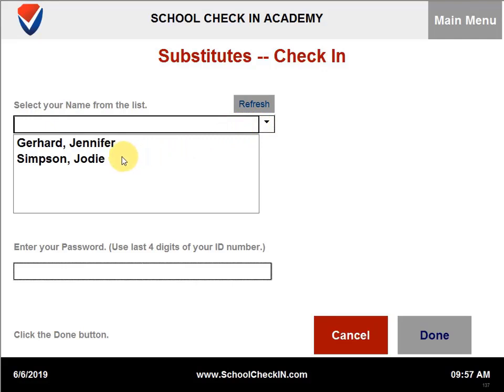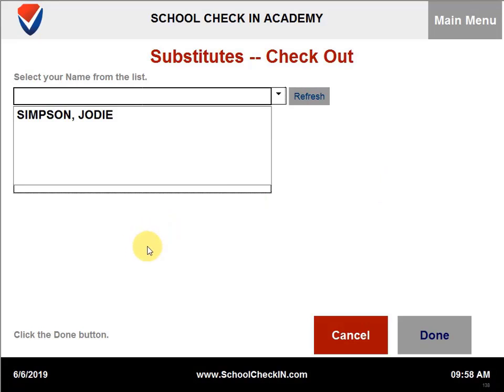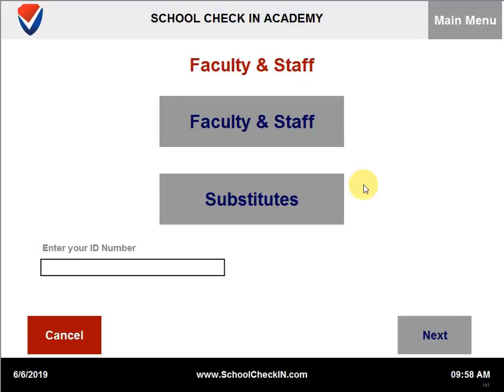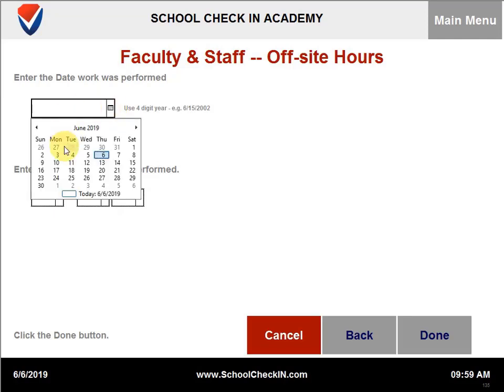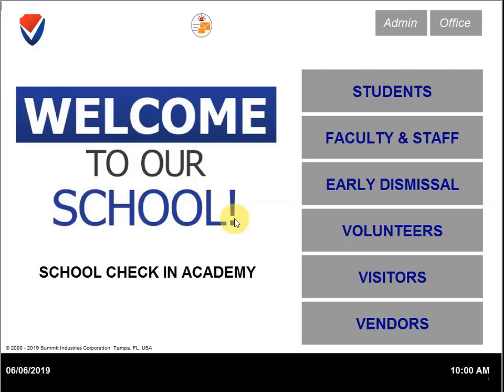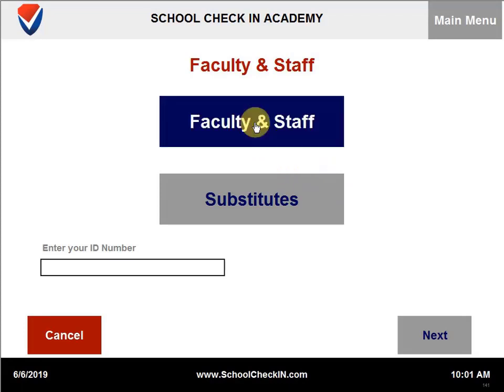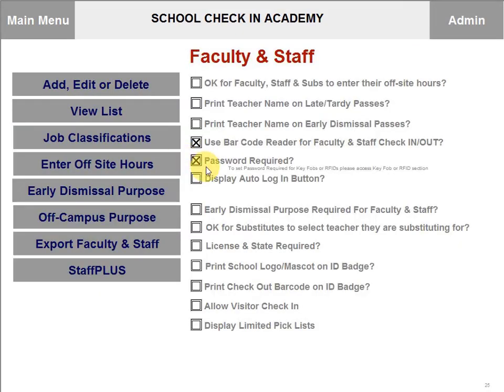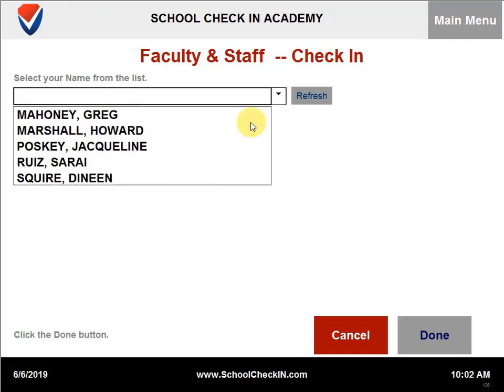Basic - Substitutes Check IN/OUT